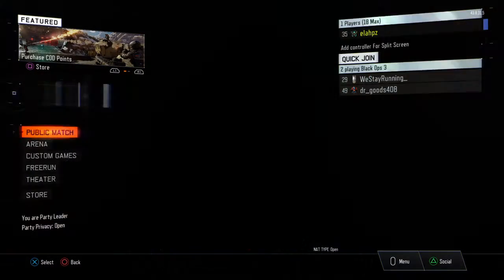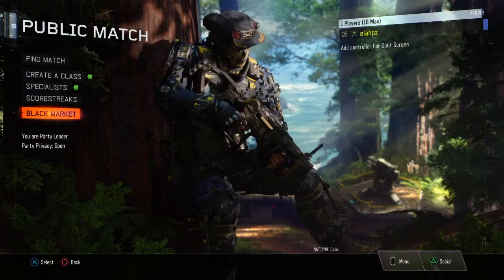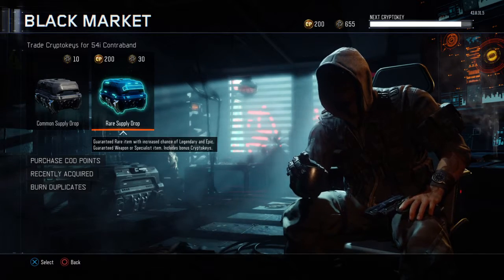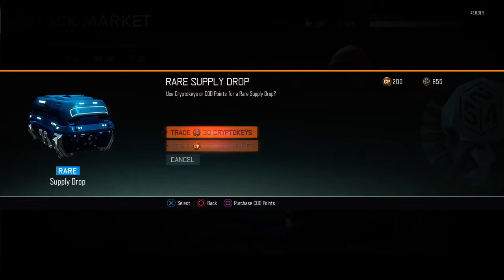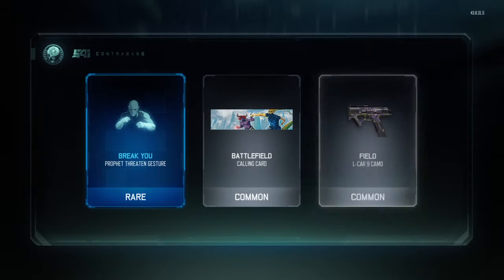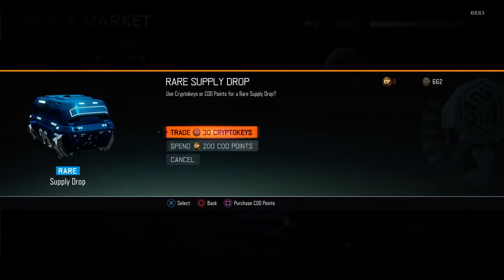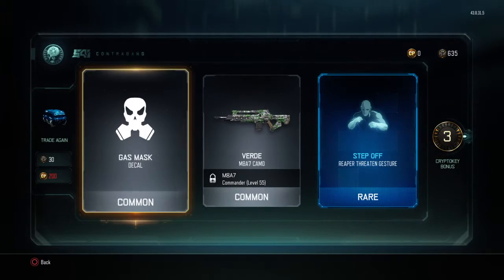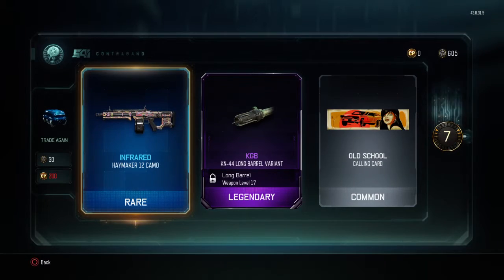SUPPLY DROP OPENING!!! #2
Hope you guys enjoy! If you did, dont forget to titi smack that like button. PEACE!!!